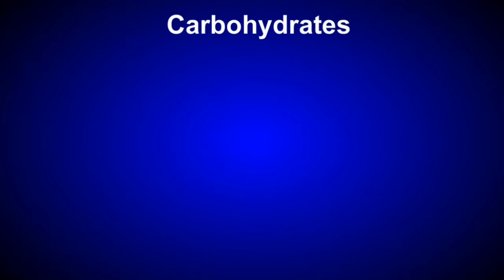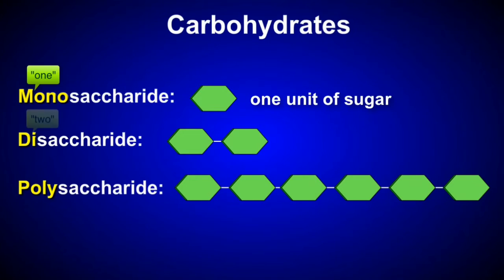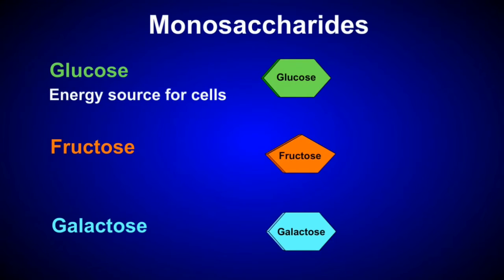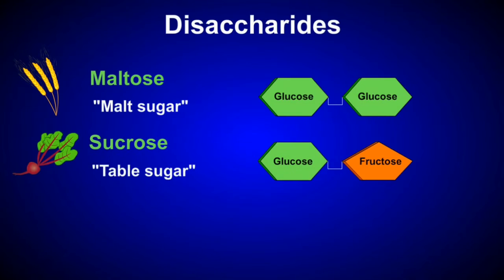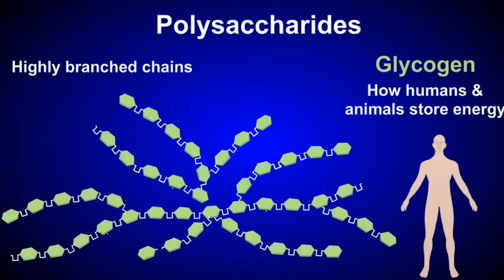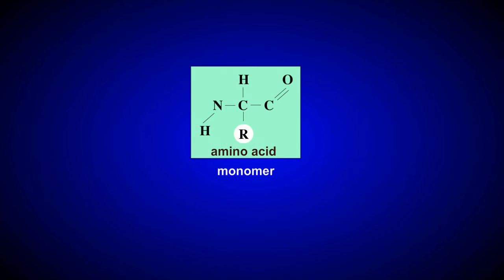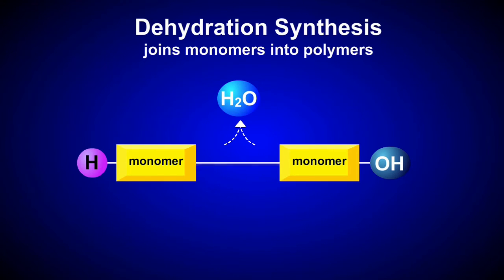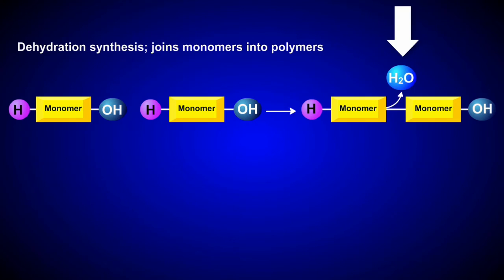Carbohydrates+Dehydration Synthesis & Hydrolysis | FFSS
This video is about the most abundant bio-molecule Carbohydrates And also about Hydrolysis+Dehydration Synthesis.

Feel Free To Give Us Ur Feedback...Alot More To Come.